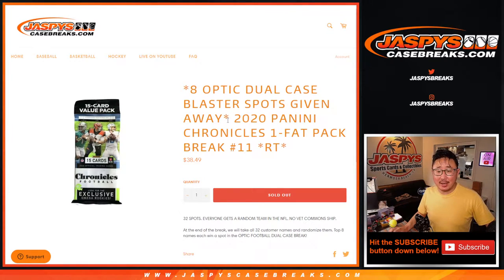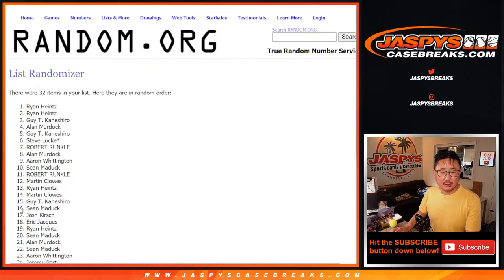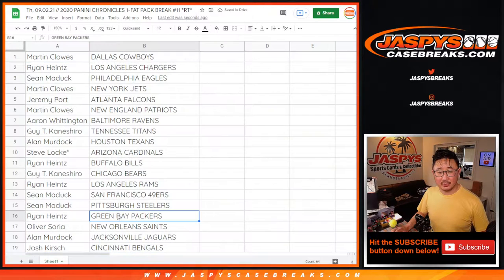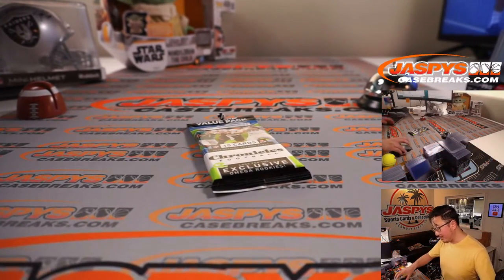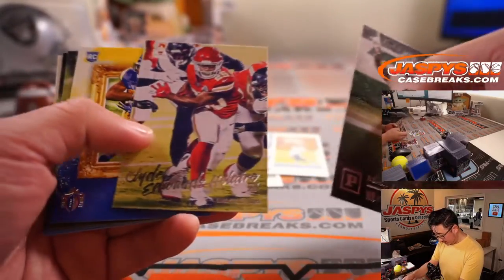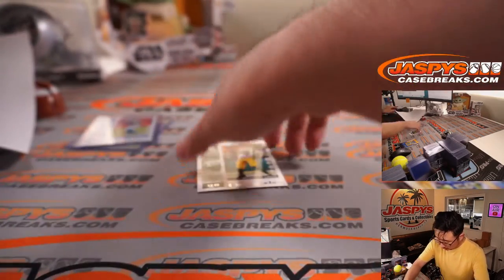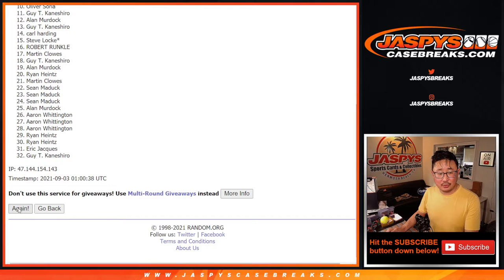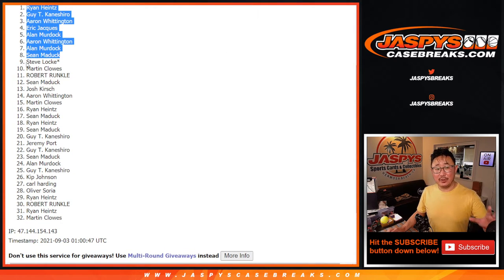Th, 09.02.21 // 2020 PANINI CHRONICLES 1-FAT PACK BREAK #11 *RT*